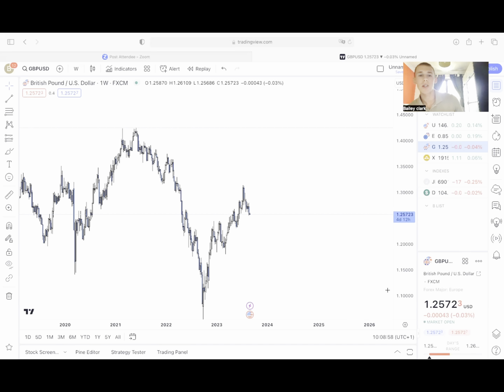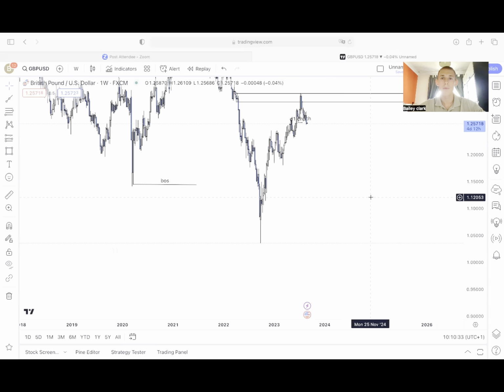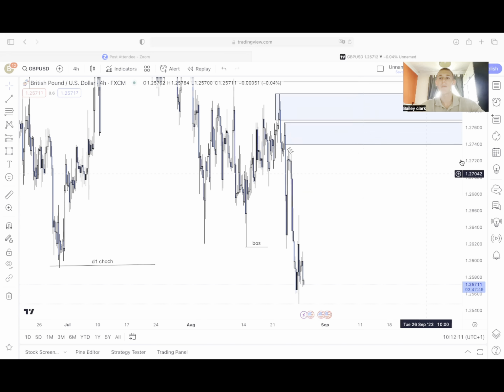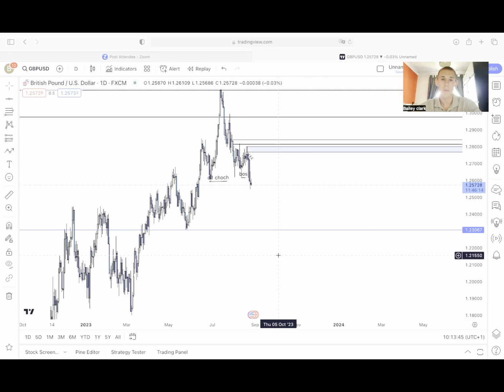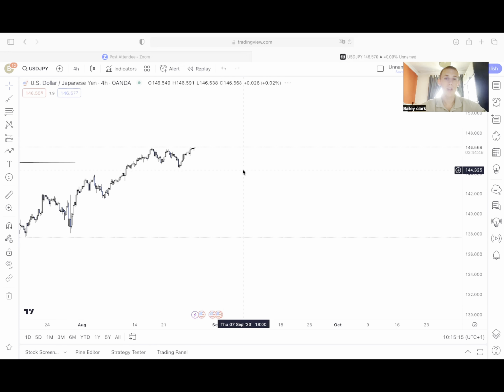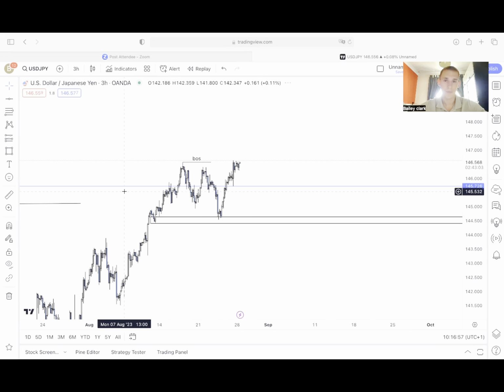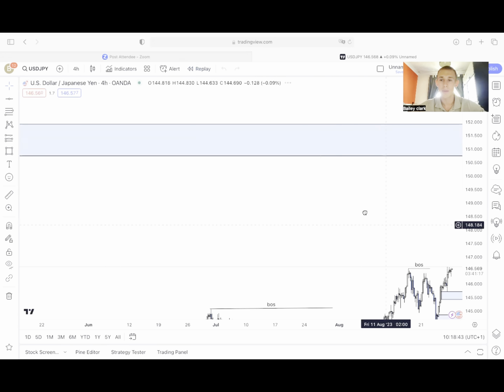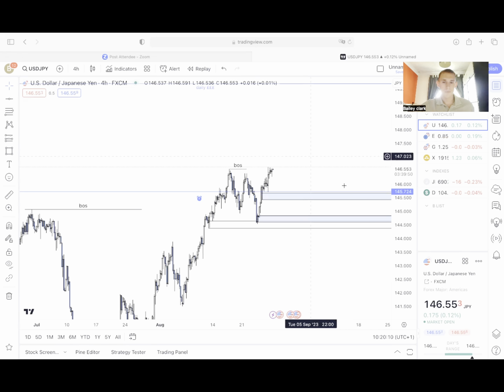GBPUSD & USDJPY analysis | 28/08/23